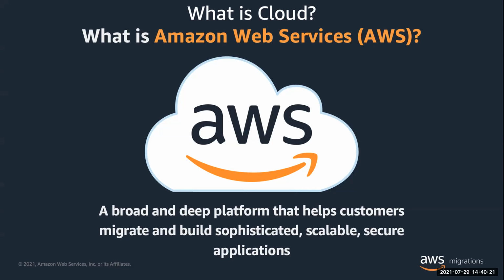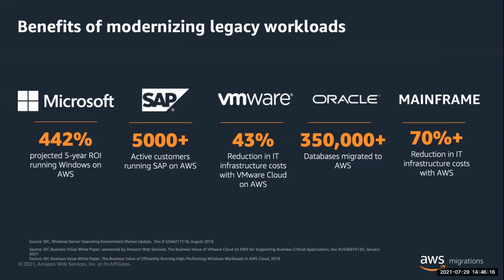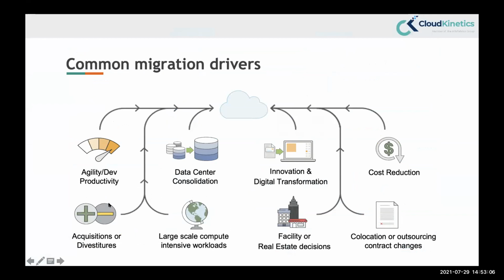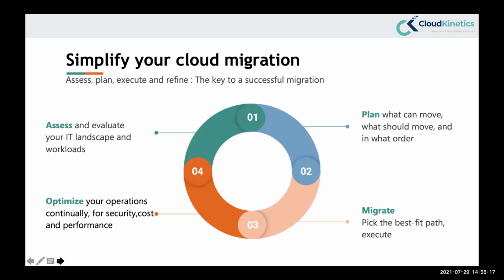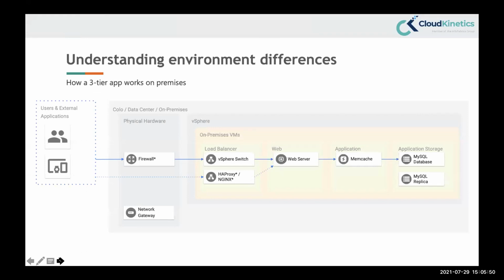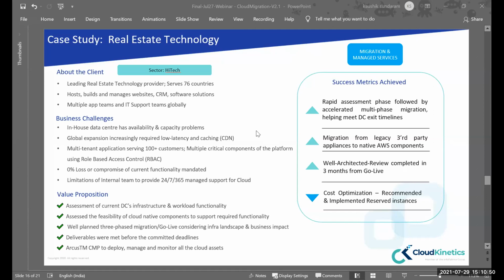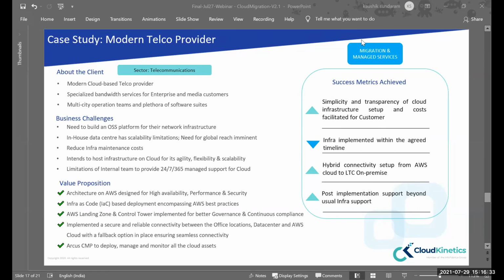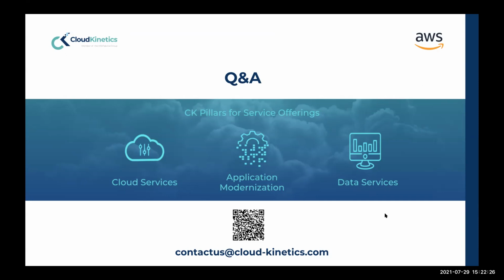Accelerate Your Cloud Journey Webinar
Accelerate your cloud Journey, exclusive webinar jointly hosted by AWS x Cloud Kinetics.  Learn about Cloud trend and statistics , Cloud Computing and cloud benefits.